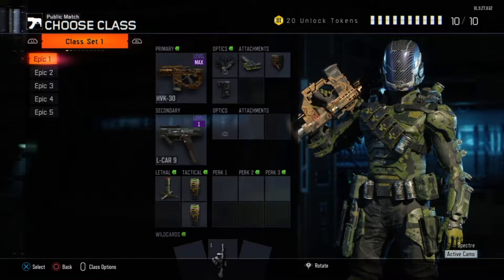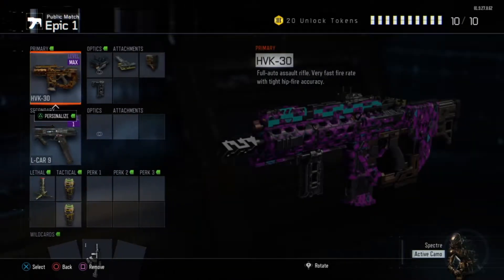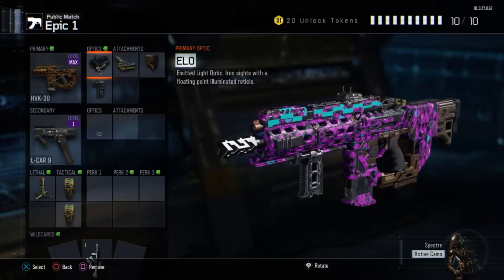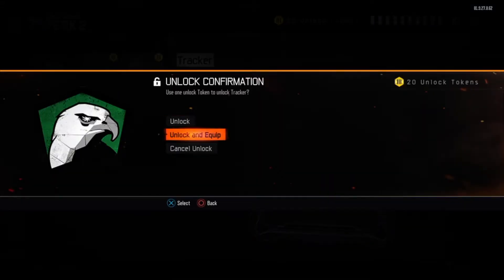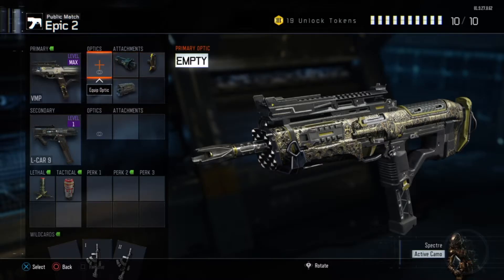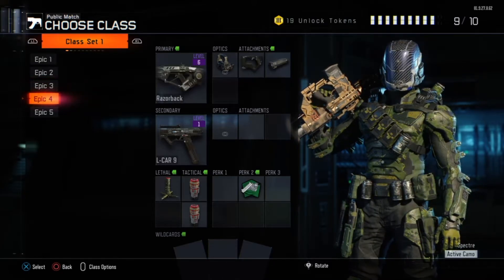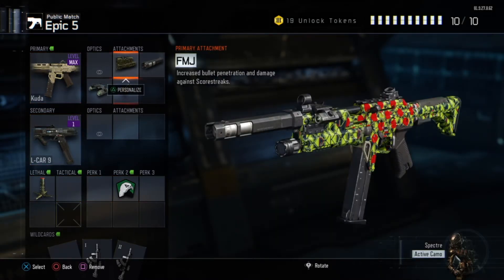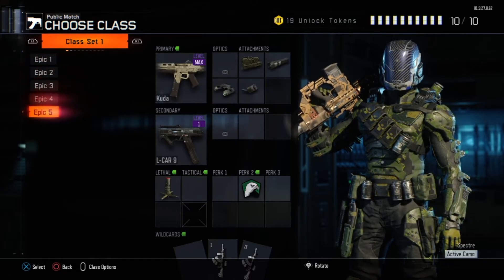Call Of Duty Black Ops 3 Class Layout! (PS4)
Thanks guys for watching and hope you enjoyed the video. This was edited at 11:45 PM so I'm sorry if its not great. :)